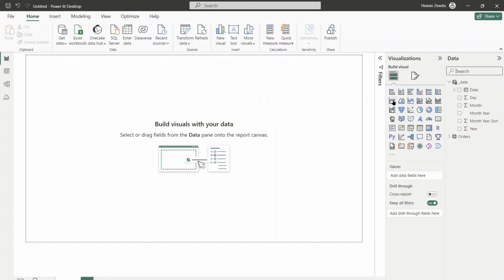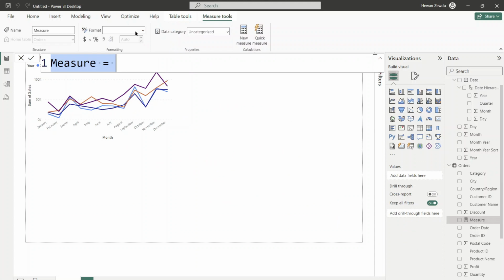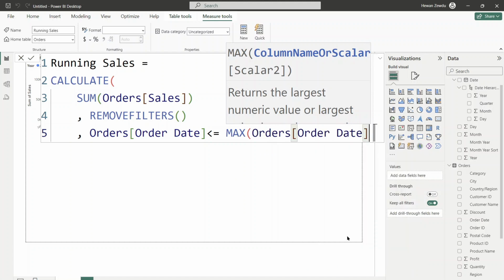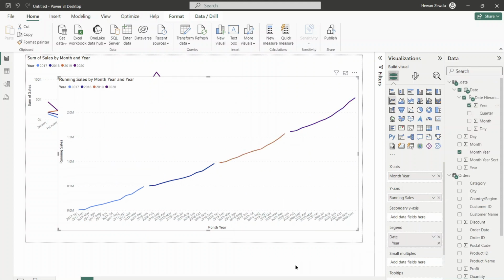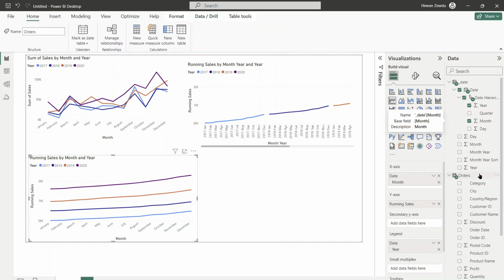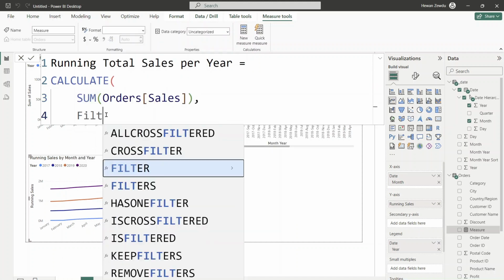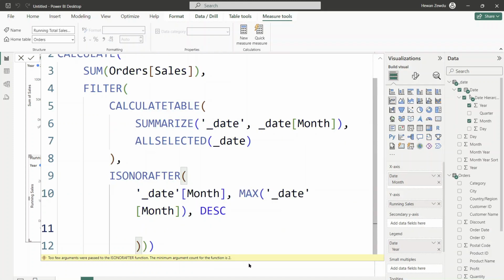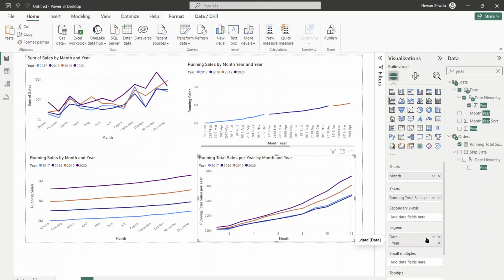4 Essential Ways To Visualise Time In Power BI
As analysts we always need to visualise time series data (think sales trends, website traffic, stock prices) - but that doesn't mean that there's only one way to do it.

In this video Hewan Zewdu dives into 4 powerful ways to visualize changes over time in Power BI, perfect for both beginners and data whizzes.

📌Timestamp
00:00 Intro
00:29 Sales by Month and Year on legend
00:51 Running Total of Sales by Month Year
02:18 Running Total of Sales by Month and Year
02:50 Running Total Sales from 0 by Month